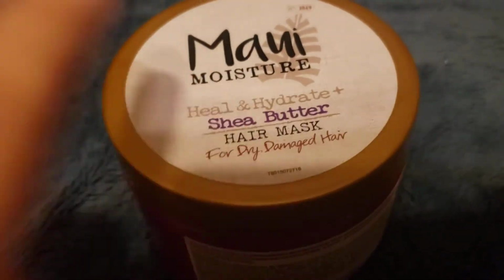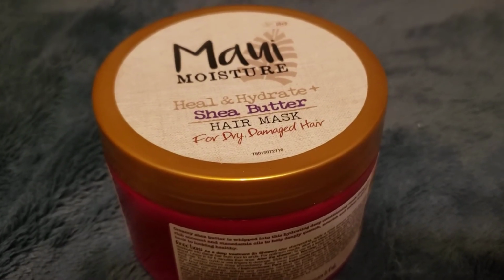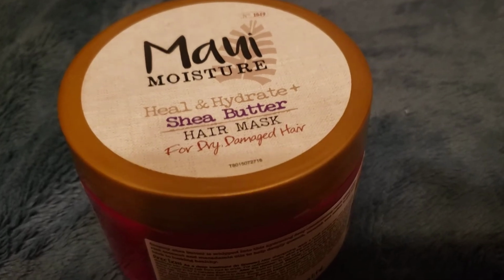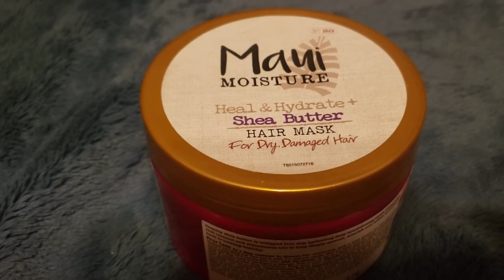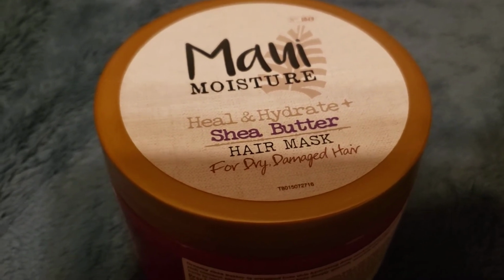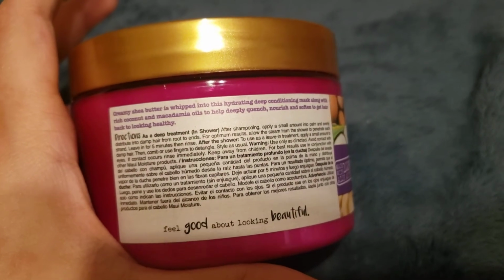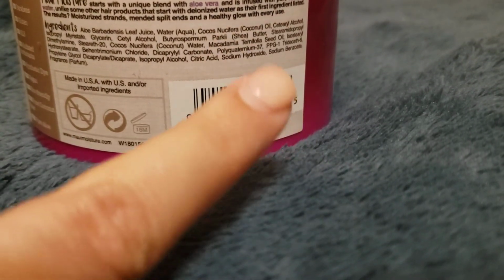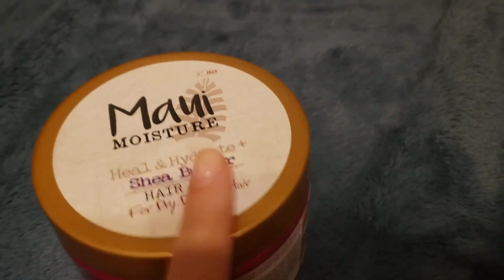Maui Moisture hair mask for dry damage hair review